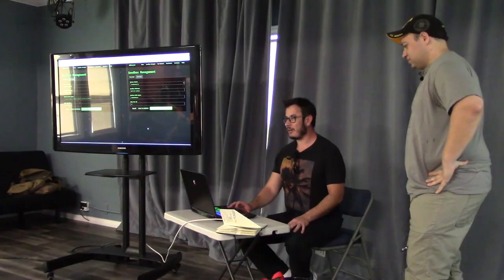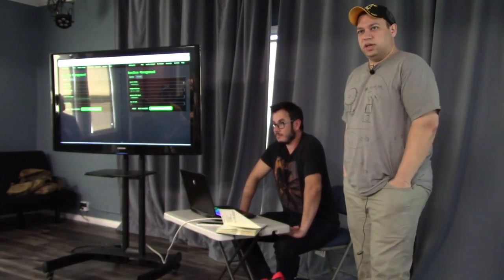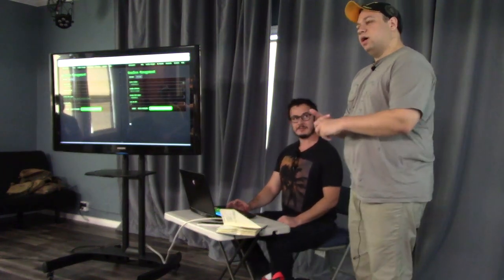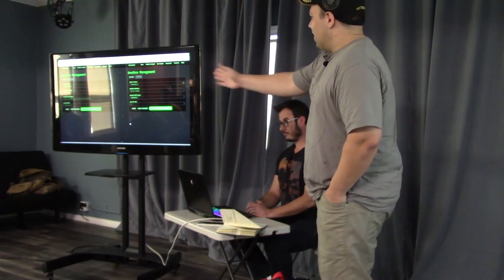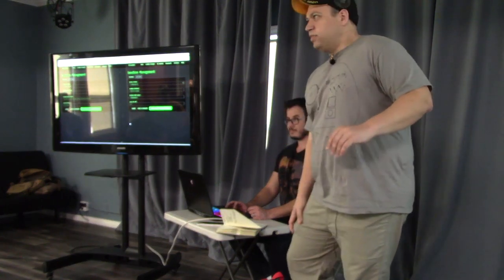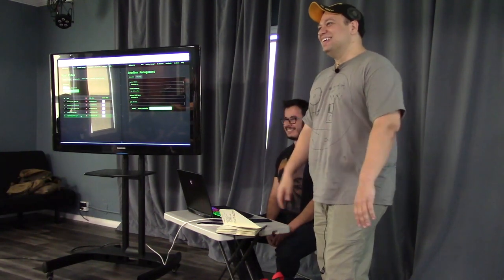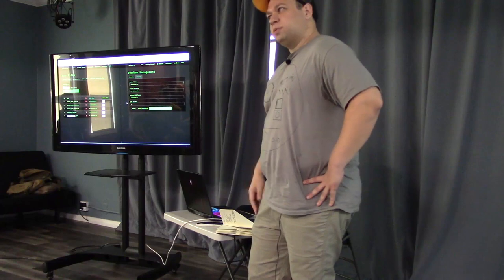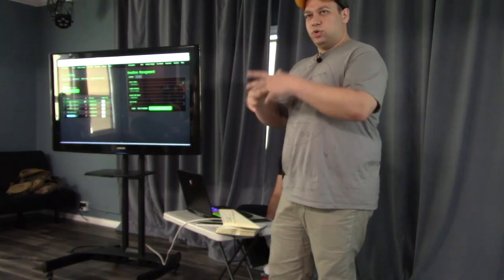Bitswarm: A Market Place for Torrent Seeds Built on the Lightning Network!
BitSwarm uses Bitcoin, Lightning, and BitTorrent to create a decentralized marketplace for anyone to buy or sell hard drive space and bandwidth to share files online. Rather than relying on a centralized and censorable service like Google or Amazon for hosting, BitSwarm is sufficiently decentralized that censorship is not possible. The project is open source, pre-beta, and only working on testnet so far. We are continuing development and hope to have a big update towards the end of the year.

River Financial - The best place to buy, sell, and use Bitcoin for the long-term investor. Use this link for 2 months of 0 fees